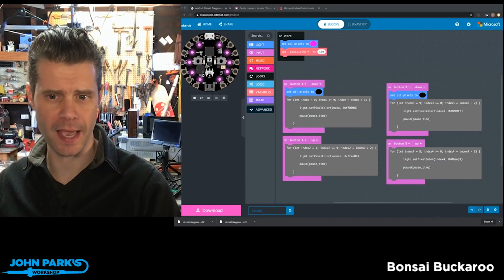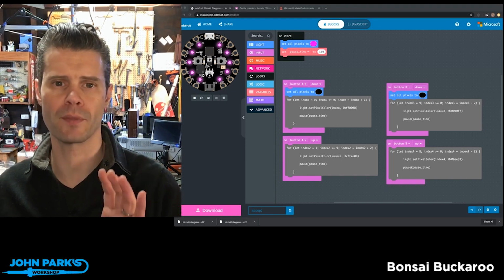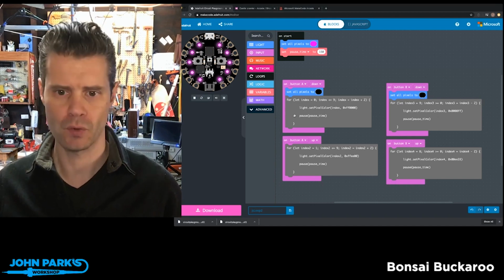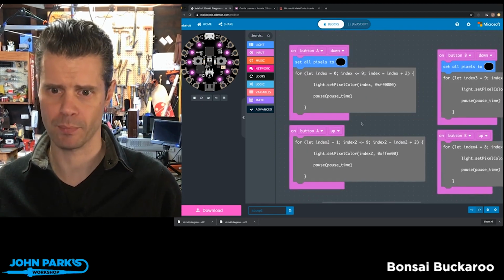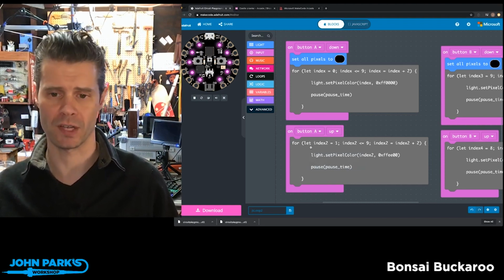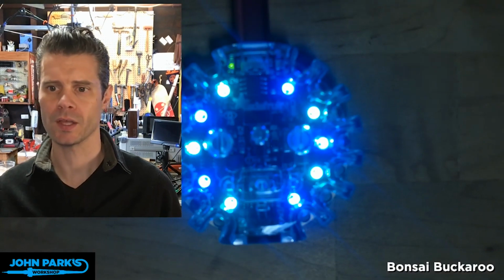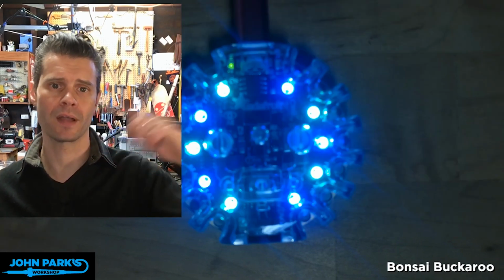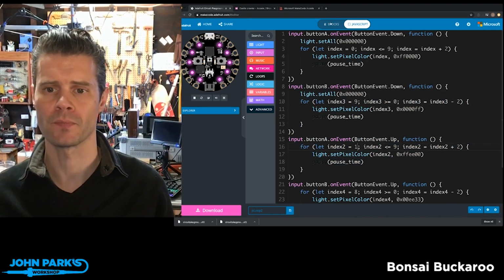MakeCode Minute: JavaScript Loops 2 @adafruit @johnedgarpark adafruit @MSMakeCode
In this week's MakeCode Minute: JavaScript Loops 2 @adafruit @johnedgarpark adafruit @MSMakeCode.
Extend the functionality of a MakeCode block even more by using the JavaScript editor! Here, we'll enhance the "for loop" block to make LEDs light in sets of odds and evens. Plus, a look at the button down and button up events.

MakeCode @adafruit @johnedgarpark adafruit @MSMakeCode